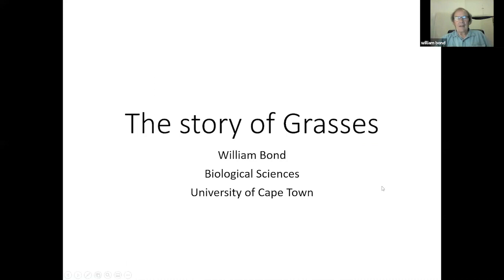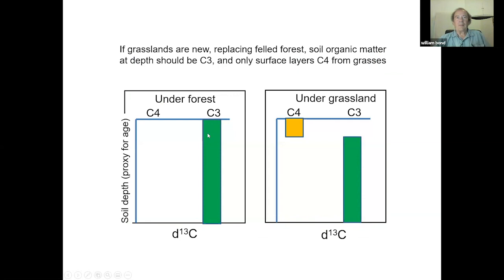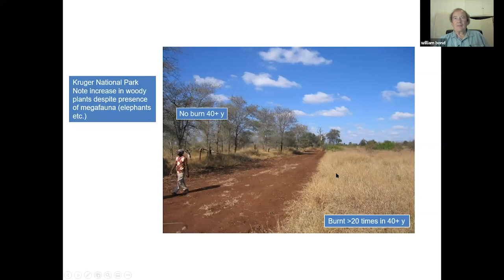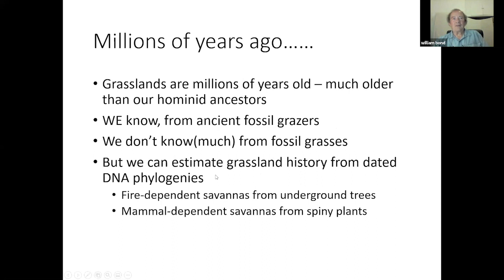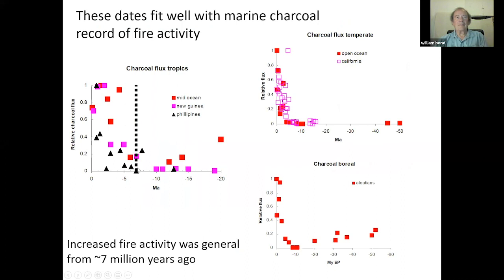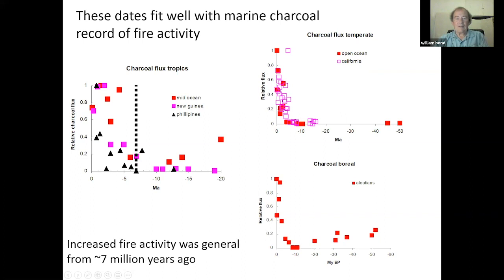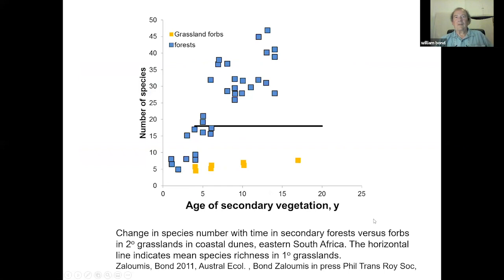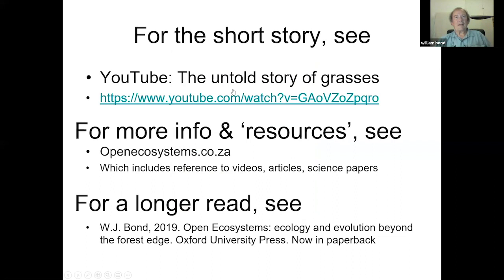A case for grasslands and why they are so important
Planting trees make sense only when you are planting them where there were trees before, or in our cities. Prof Emer William Bond makes a case for grassland in this video. When you are planting trees, stop, think! Are the trees restoring the forests or are they destroying an ancient grassland and the creatures that live there?  Our wonderful, open grasslands are rich with life and various species - and converting that into forests can be catastrophic! There is a lot of pressure to plant trees, but when the wrong trees are planted in the wrong place, it can cause more damage than good.